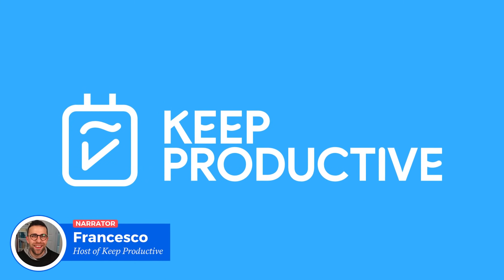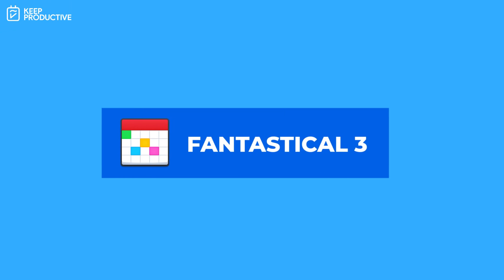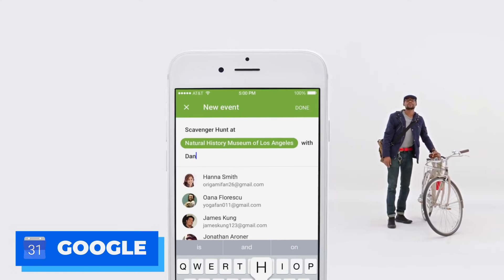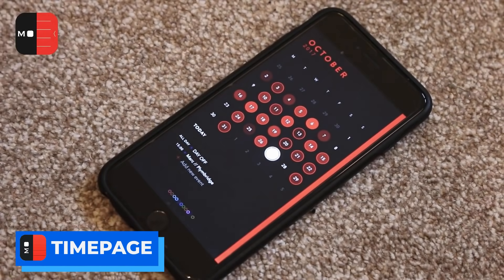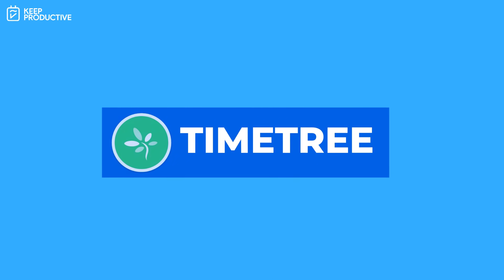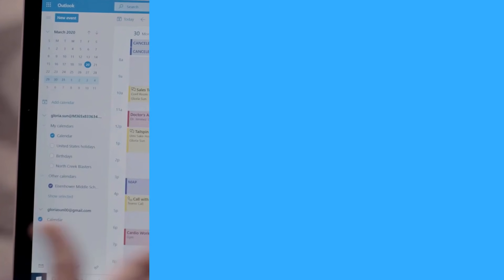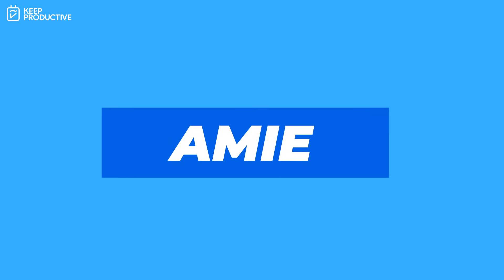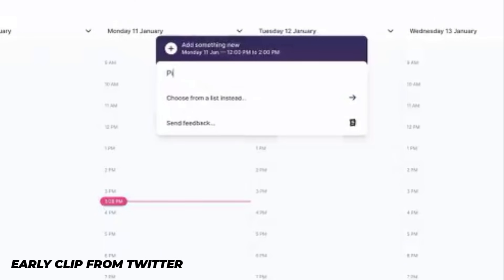Best Calendar Apps for iOS & Android 2021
Stop doing busywork! Try Bento Focus Calendar applications help us to stay organized with meetings and events. We've shortlisted the top 9 calendar applications on the market right now. This is our take on the best calendar apps and we'd love for you to share your favorites in the comments below.

🥸 TIME STAMPS
00:00 - Introduction
00:19 - Woven - discontinued
00:52 - Fantastical 3
01:31 - Google Calendar
02:13 - Moleskine Timepage
03:09 - Calendars
03:35 - TimeTree
04:07 - Outlook Calendar
04:40 - BusyCal 3
05:08 - Cozi Calendar
05:23 - Amie
05:59 - Daybridge

💸 MAKING MONEY